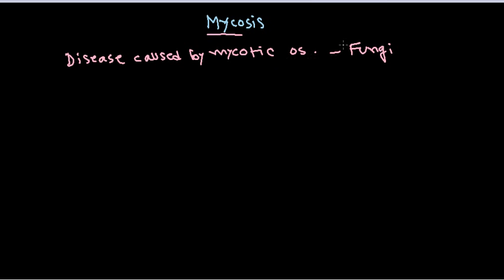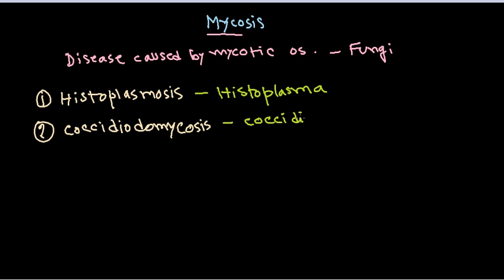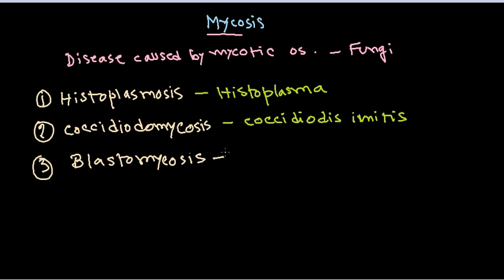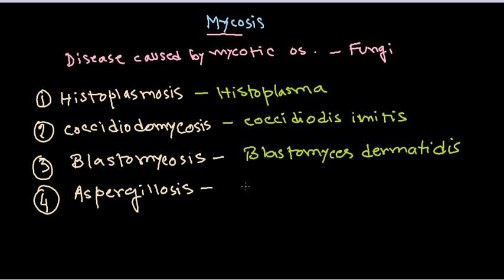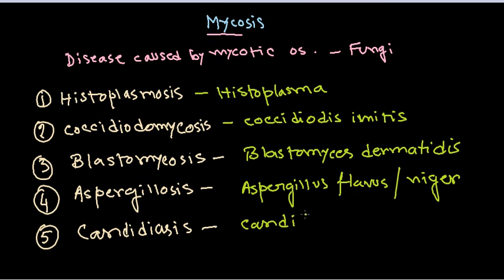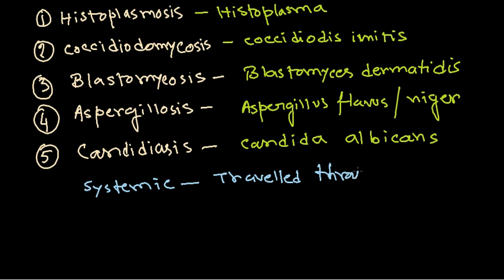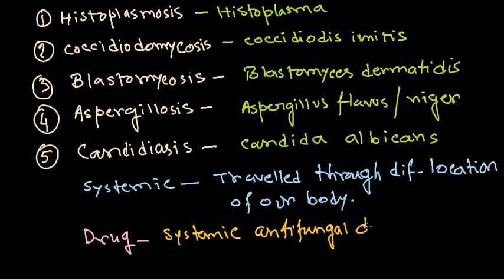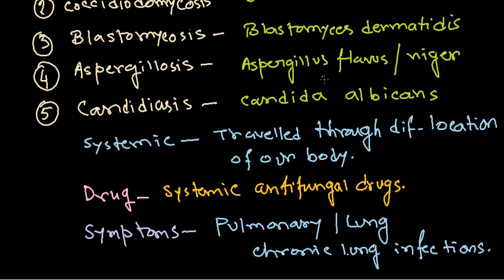Fungal infection : mycosis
This fungal infection lecture will explain about mycosis and fungal diseases, their cause and treatment in details.